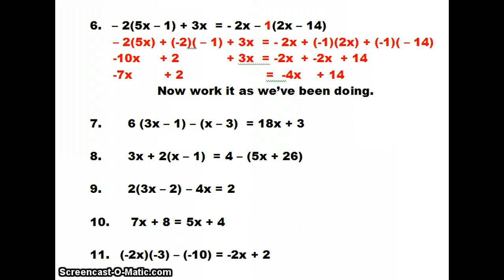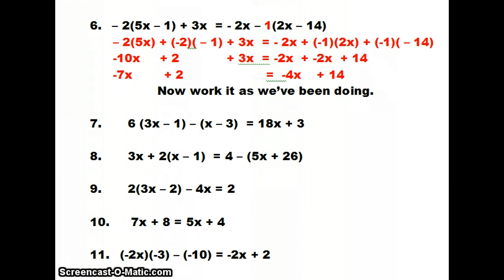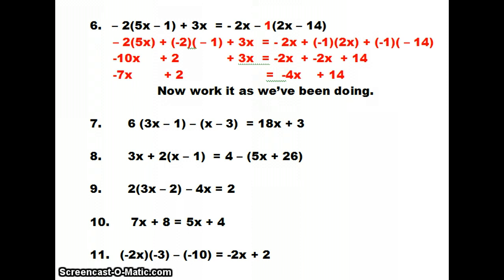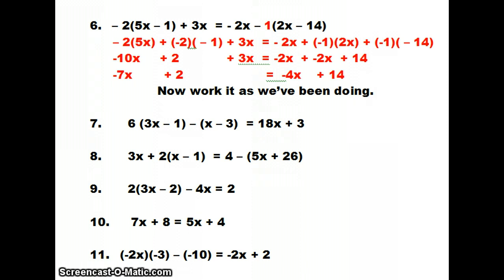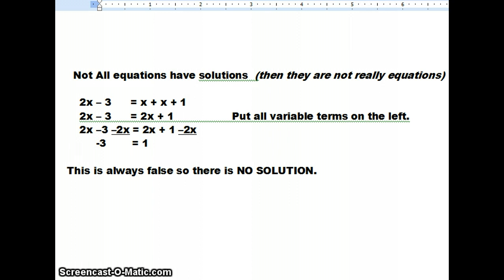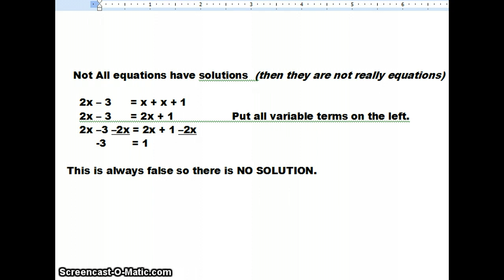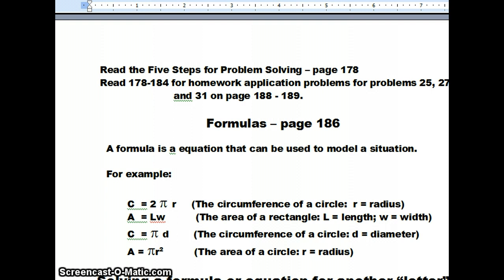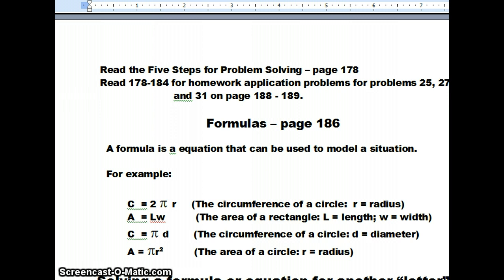week 5 - Practice test 5 guidance & Section 2.1 pages 9-11